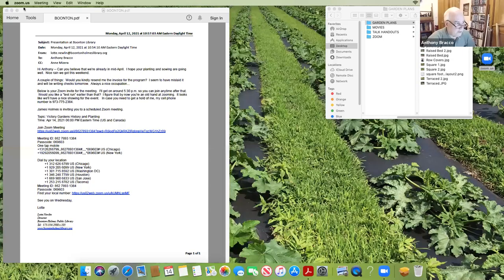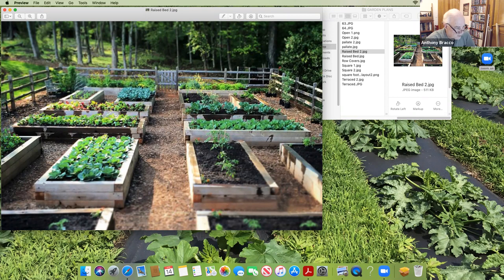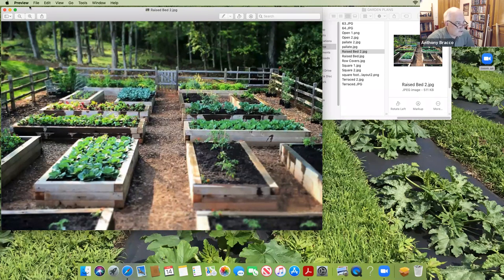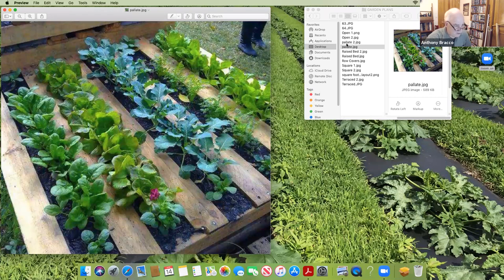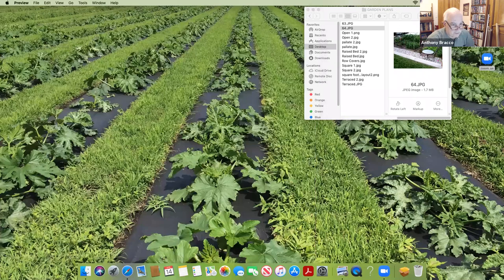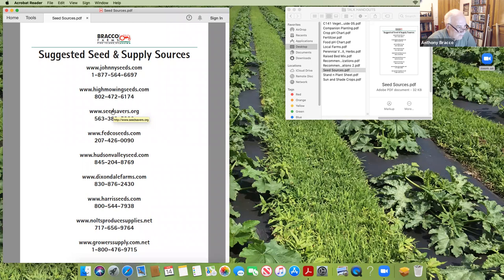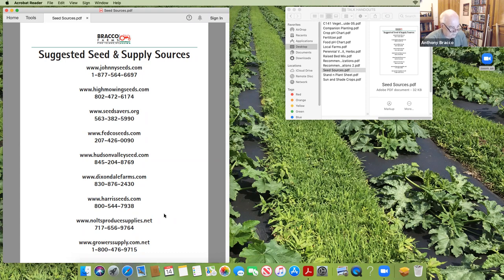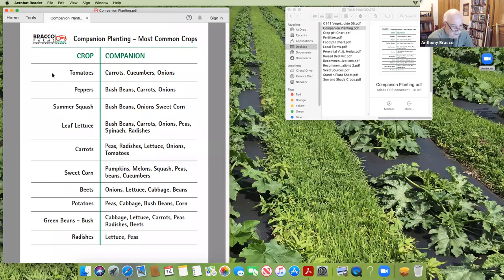Victory Gardens with Anthony Bracco & Bracco Farms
Anthony Bracco, owner of Bracco Farms, NY, joined us via Zoom on April 14, 2021 for Happy Hour: Victory Gardens.  Anthony brings his expertise in organic farming to the table with a presentation on the history of the WW2 Victory Gardens.  He will discuss produce, seed choices, planting methods, and planning for your very own garden plot.